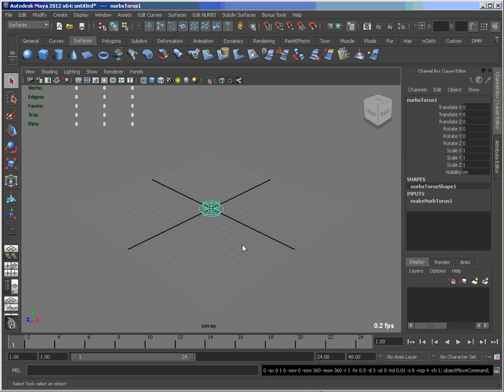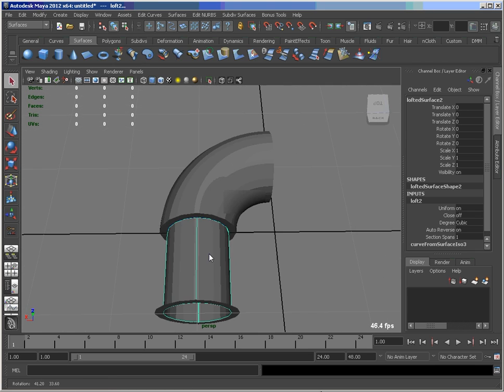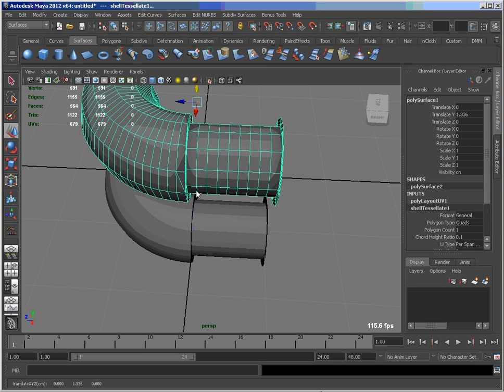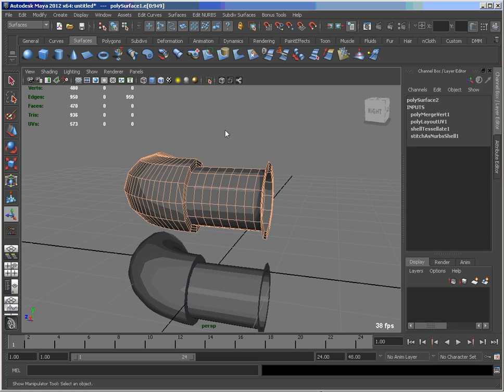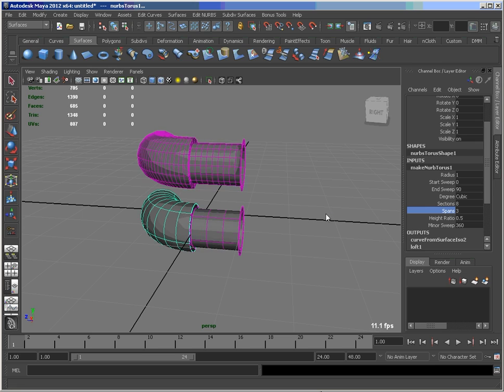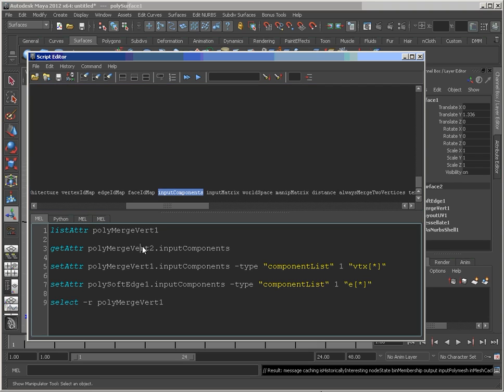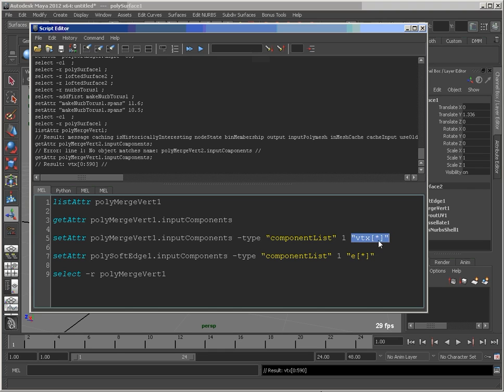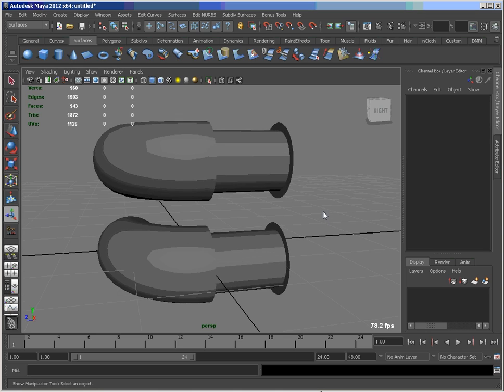Pipe Primitive: Building the Pipe (Part 2)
Here is how to build a pipe primitive using NURBS to define the base shape in Autodesk Maya